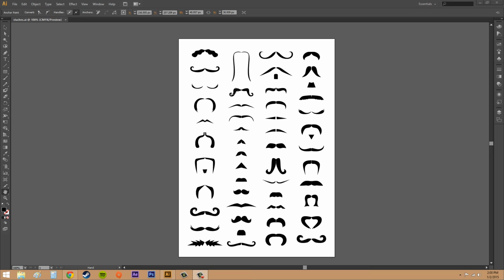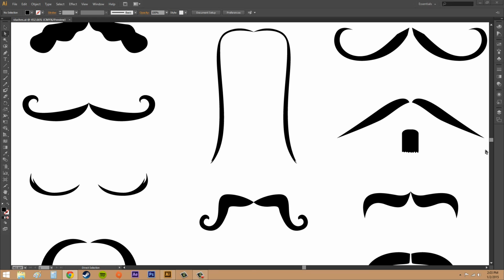Adobe Illustrator CS6 for Beginners Tutorial 1 Introduction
The basic of AI CS6